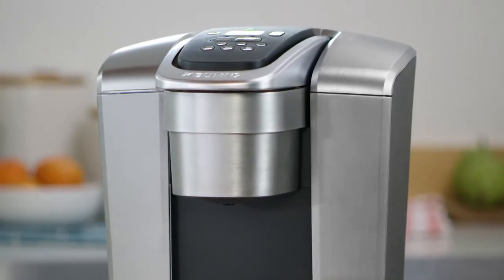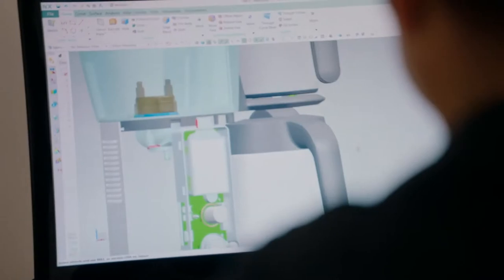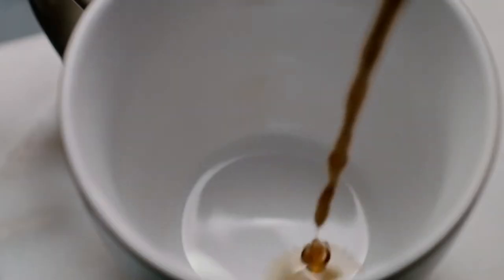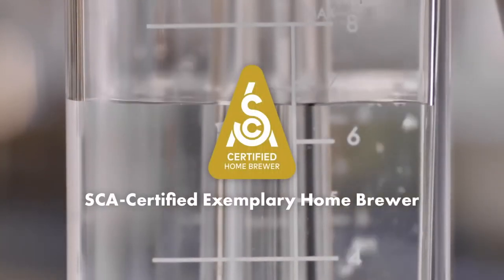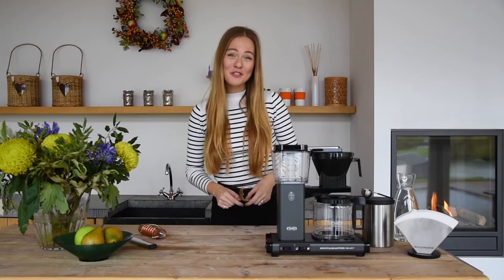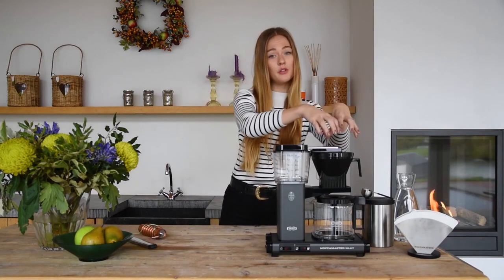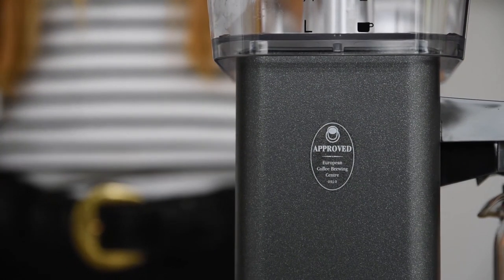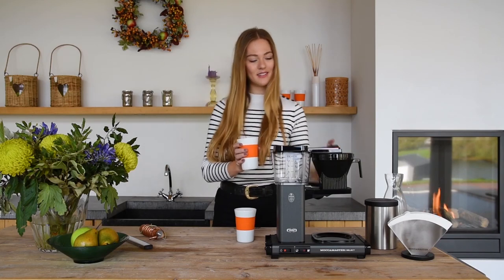Top 5 Best Coffee Makers to Buy in 2022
In this video we shared top 5 best coffee maker in 2022.

5 ► Keurig K-Supreme Plus
Amazon US
4 ► Breville BDC450BSS Precision Brewer
Amazon US
3 ► OXO Stainless Steel Coffee Maker
Amazon US
2 ► Hamilton Beach Programmable Coffee Maker
Amazon US
1 ► Technivorm Moccamaster 59616
Amazon US